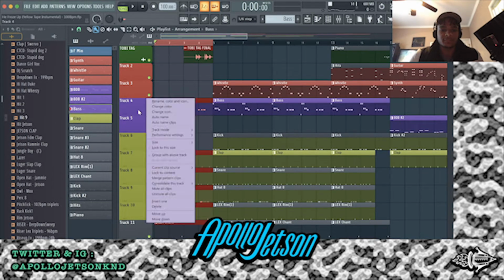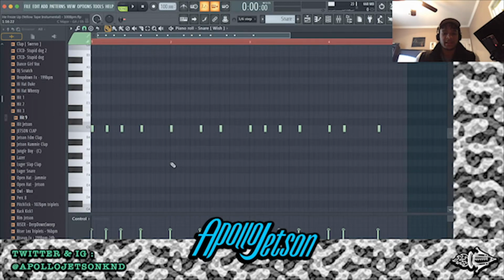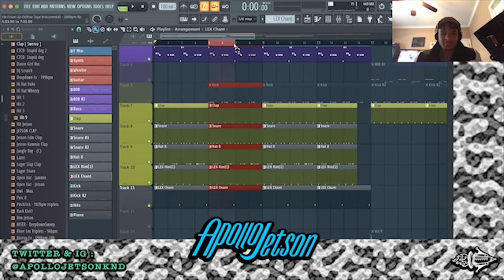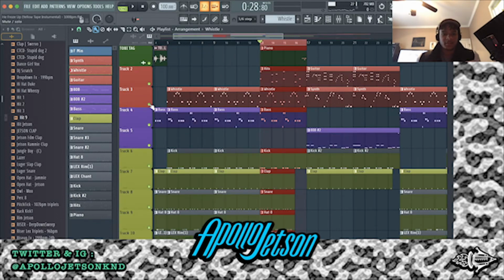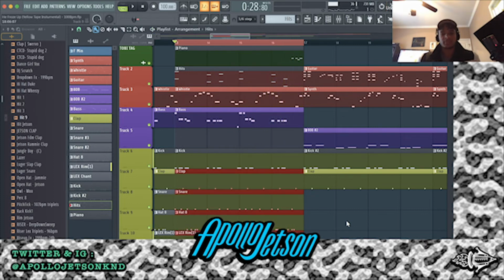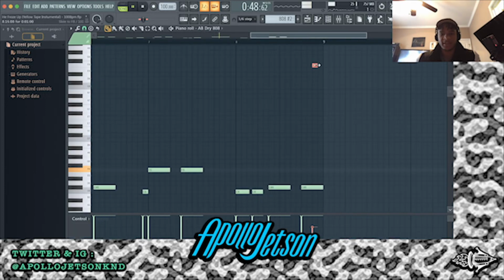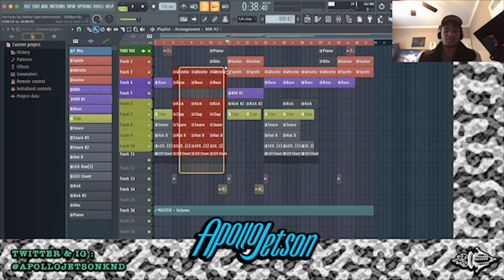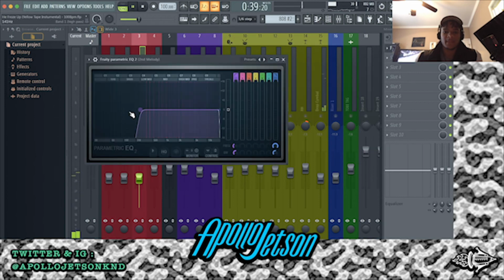Behind The Beat: Pimp Tobi & Daboii's "YellowTape" With Apollo Jetson🚀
Introducing my brand new "Behind The Beat" series! I will be covering songs i produce for artists and myself. and there will be guess appearances if they co-produced it too!

Behind The Beat: "YellowTape" Pimp Tobi & Daboii

Episode 5